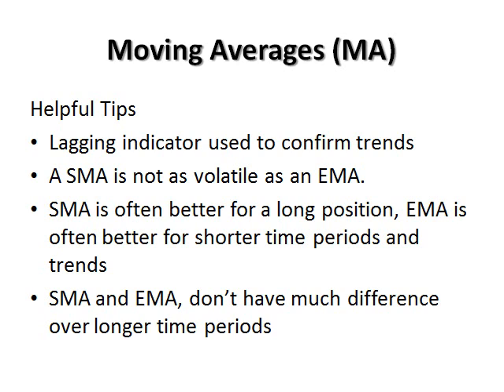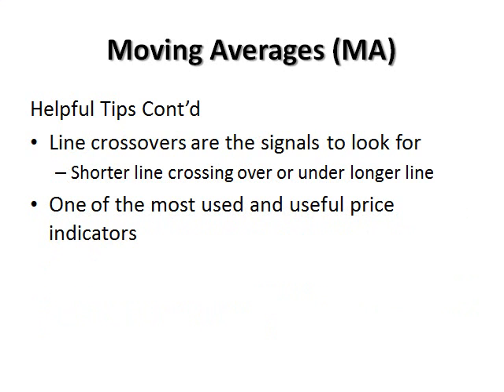Moving Average Chart - Video 3 of 3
Part 3 of a 3 part video series on how to use the moving average stock charts when investing and trading stocks.